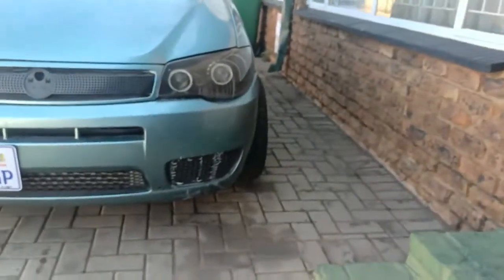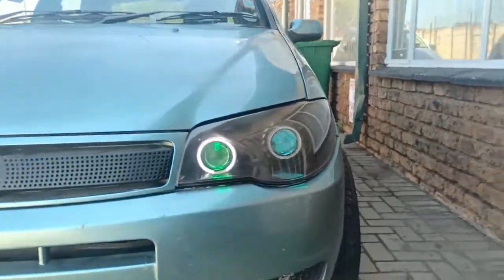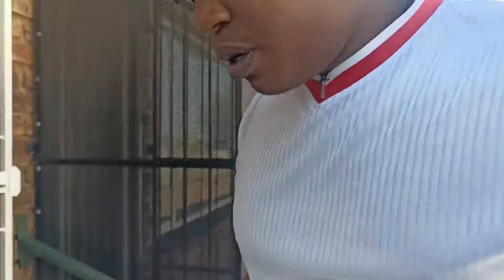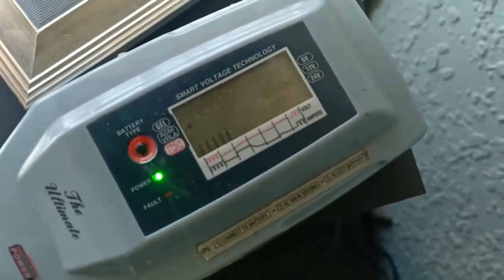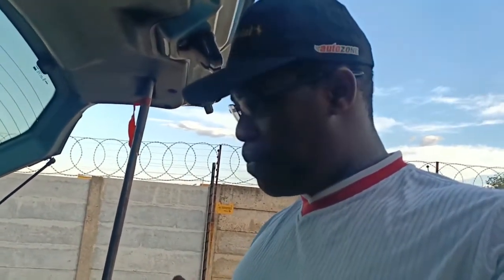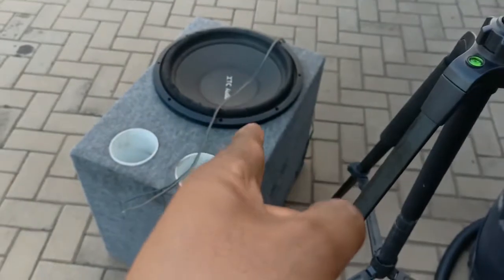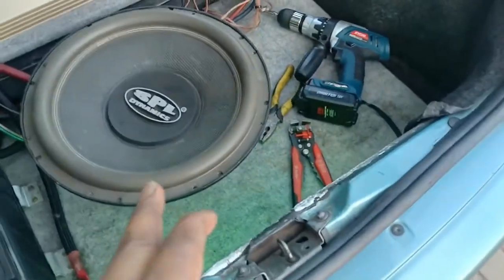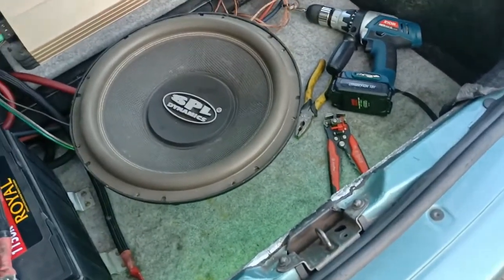BMW vs VW Prep pt 3